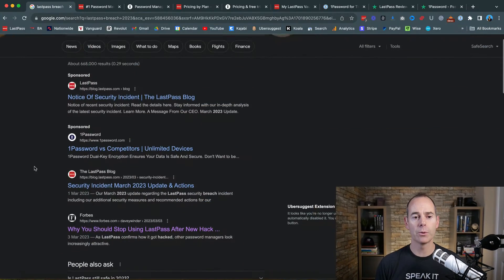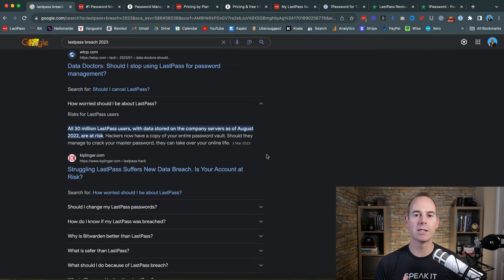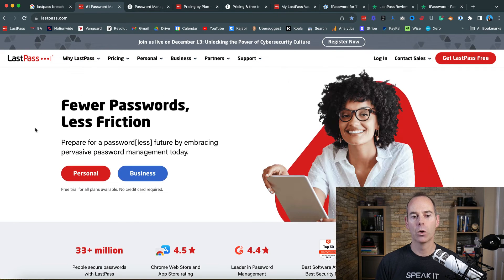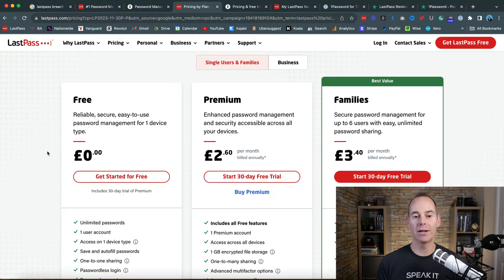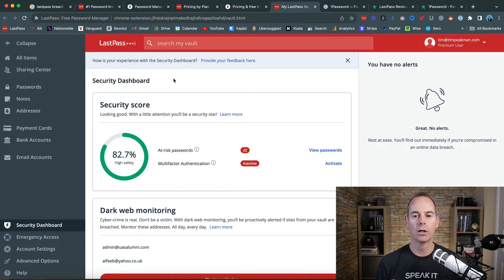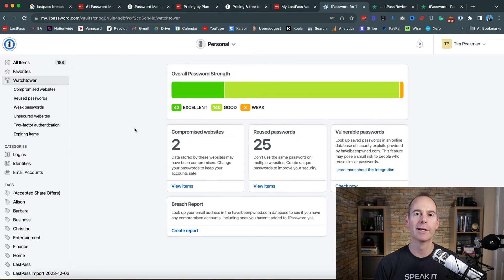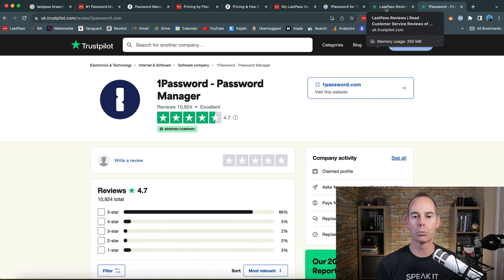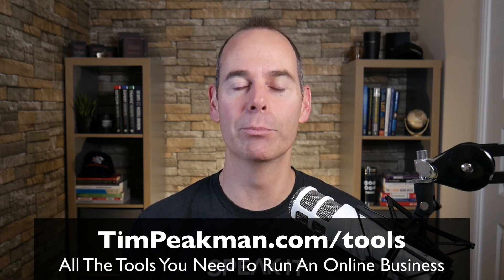LastPass Vs 1Password: Which Is The Most Secure Platform?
This week I look at LastPass Vs 1Password to see which one is the most secure platform.
If you’re starting your online business journey, I’ve put together this checklist of all the tools I use to help you along the way

As someone who values online security, choosing the right password manager is crucial. Two of the most popular password managers on the market are LastPass and 1Password. While both offer similar features, they have their differences that set them apart from each other.

This video has been a long time coming, as I’ve been using LastPass for several years now, but if you’ve seen anything in the press, you will know that LastPass has experienced multiple security breaches.

1Password may be the solution. It is a locally installed password manager tool that offers a subscription-based service. It offers similar features as LastPass, but it has a more robust security system and is more intuitive for overall use.

In this article, you will learn:

1. The main reason why I’ve switched from LastPass to 1Password and how I have found the transition process.

2. The main differences between them, in terms of their security features, user experience and pricing plans.

3. I also cover market reputation and reviews, and help you decide which password manager is right for you.

4. And a whole lot more…

If you’re still using a little black book to manage all your passwords, then maybe the time is now for you to move online and use a password management system that allows you to safely store, manage and share your passwords. If security is your number one concern, then I would highly recommend 1Password.

- Tim